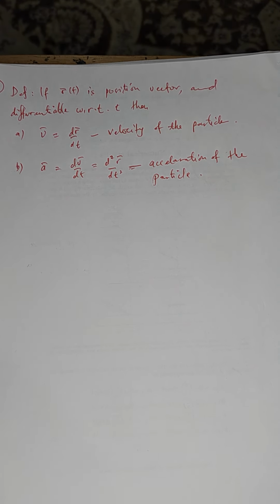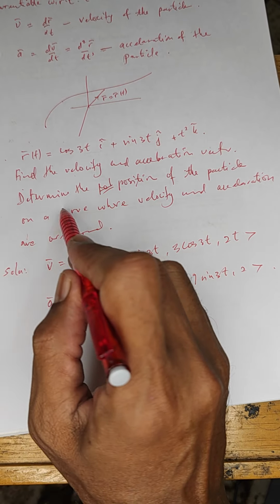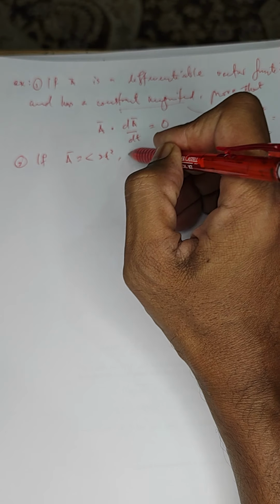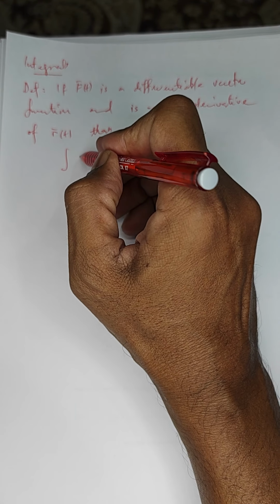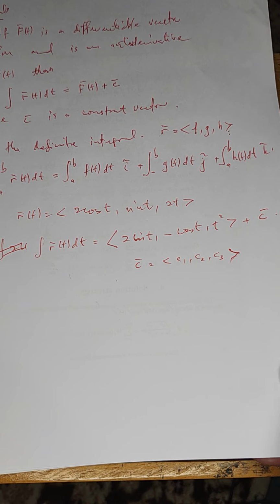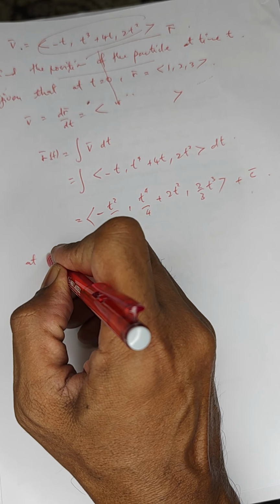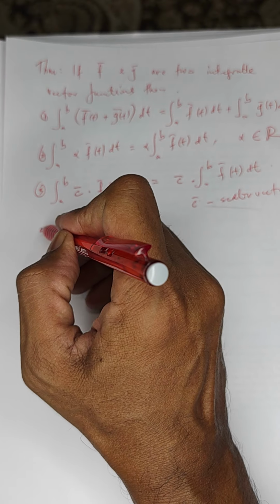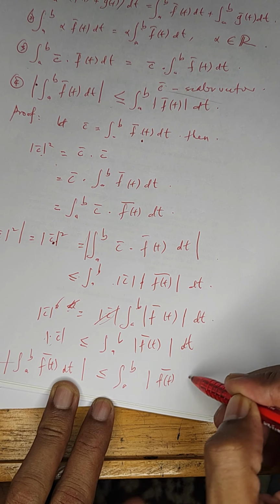mth3103 integration of vector functions #13